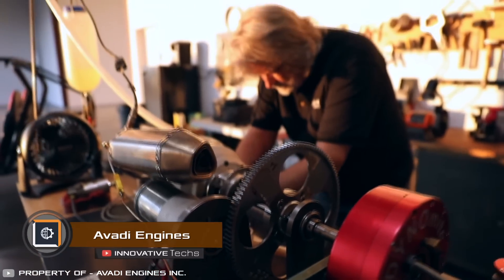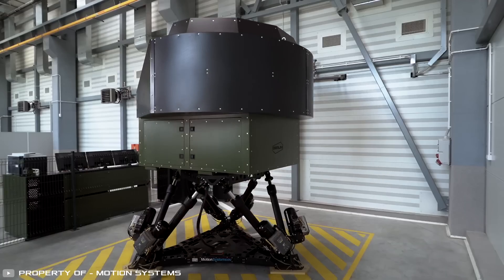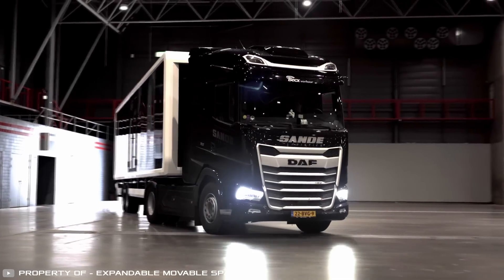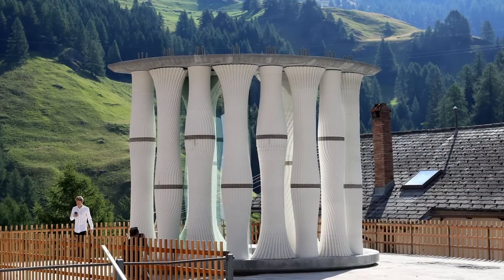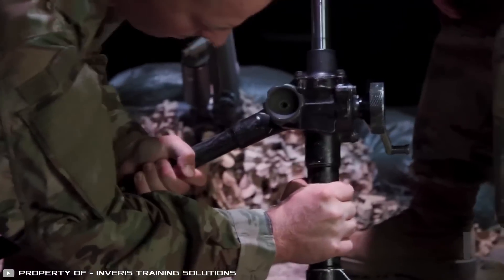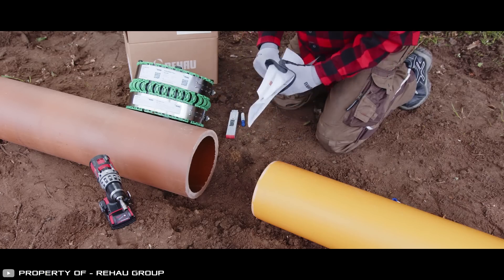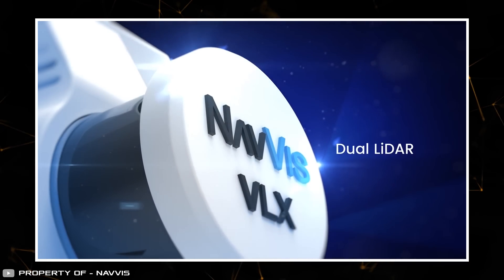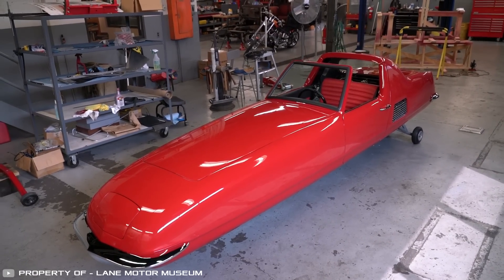INTERESTING INVENTIONS THAT WILL SURPRISE YOU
Here, you'll see the new inventions that will blow your mind

1. 00:24-1:19
2. 1:20-2:13
3. 2:14-3:08
4. 3:09-4:09
5. 4:10-5:02
6. 5:03-6:02
7. 6:03-6:40
8. 6:41-7:25
9. 7:26-8:16
10. 8:17-9:11
11. 9:12-10:18
12. 10:19-11:16
13. 11:17-12:14
14. 12:15-12:56
15. 12:57-13:55
16. 13:56-14:29
17. 14:30-15:14
18. 15:15-16:08
19. 16:09-17:10

446